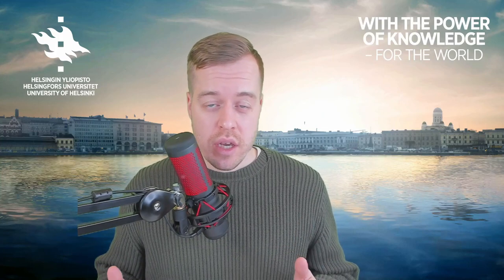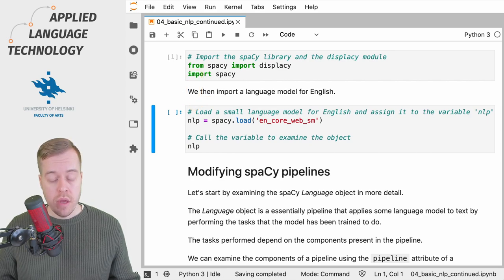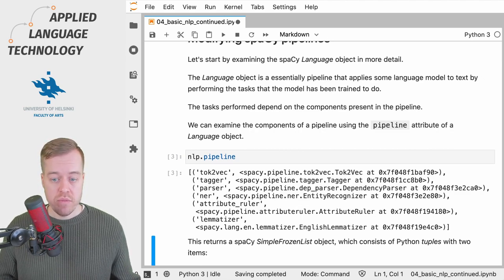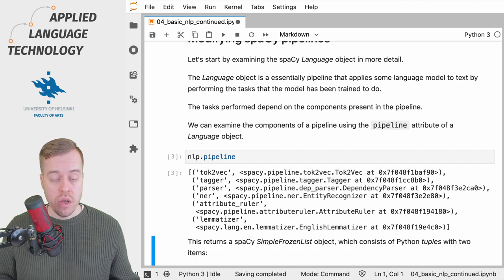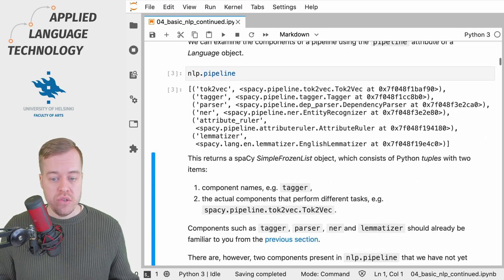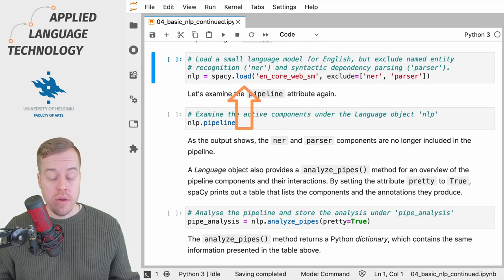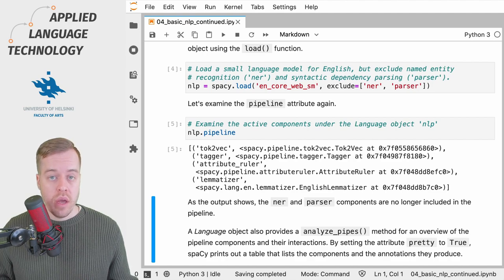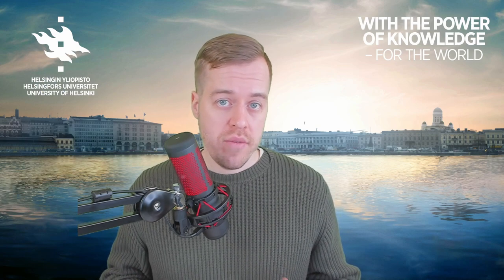Customizing spaCy pipelines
In this video, I'm going to show you how to inspect and customize natural language processing pipelines in spaCy 3.0.